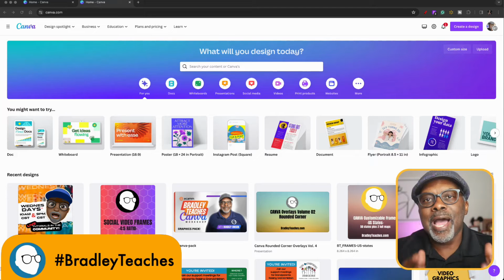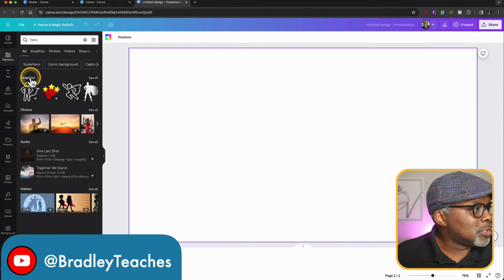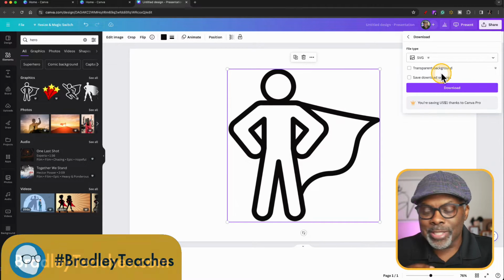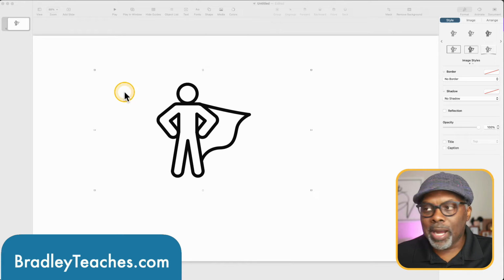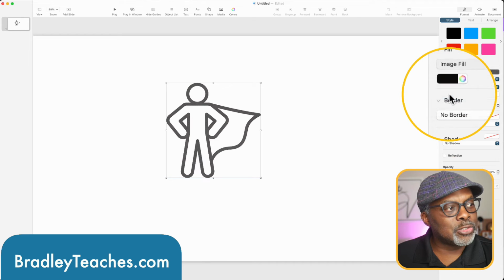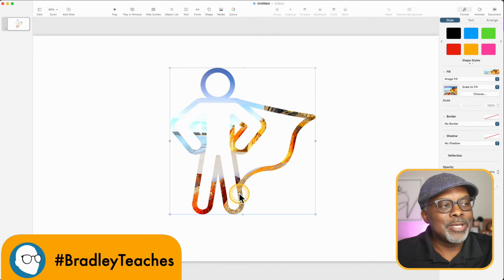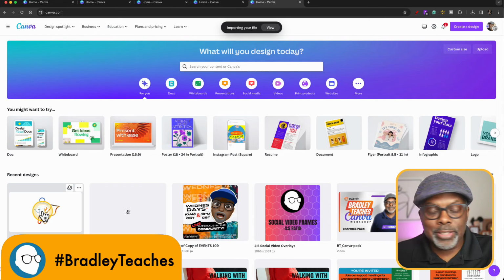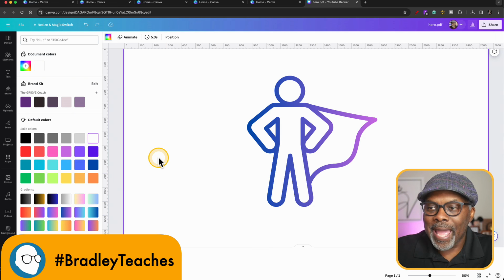Create FRAMES from Canva Elements with Apple Keynote. Full Tutorial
Make custom Canva frames from elements. Explore and use 100s of elements at your disposal. *Uses some pro-only features*